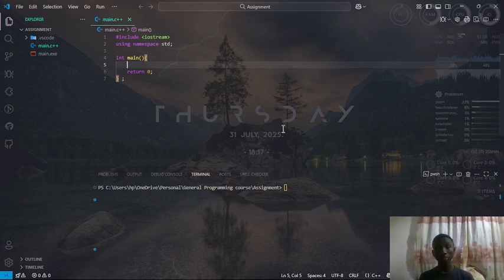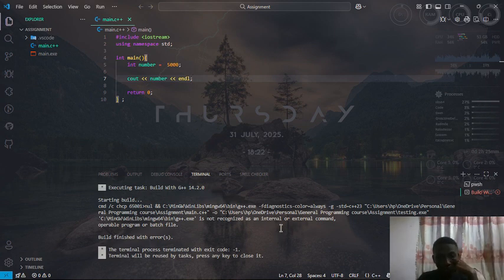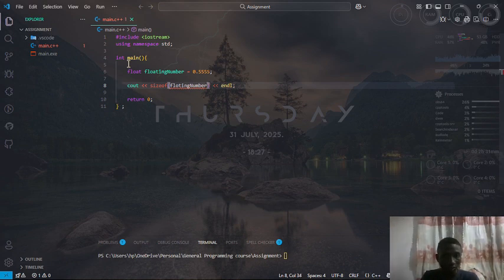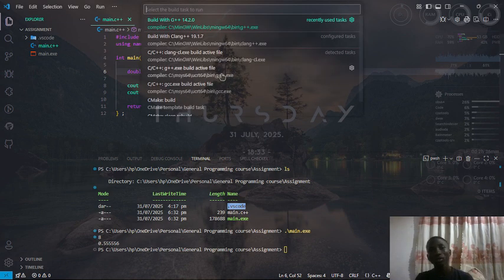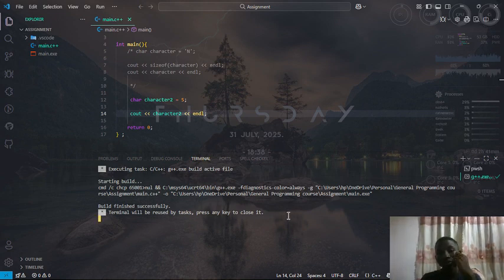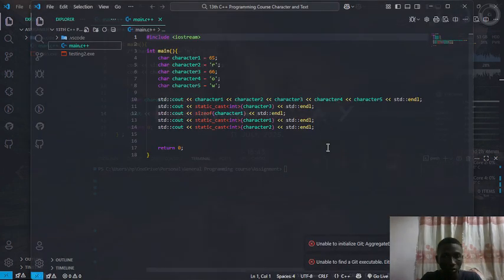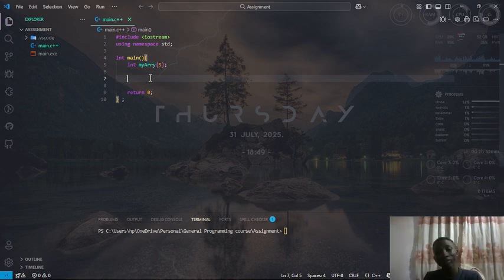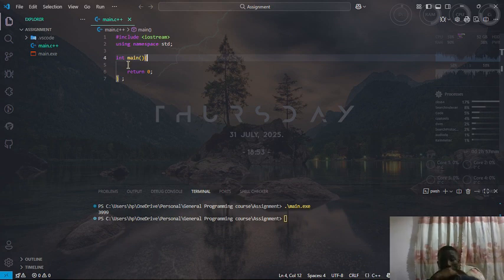Lession 2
This talks about the basic data types in C++ and how they are declared